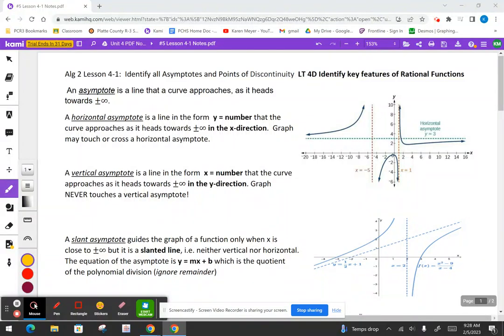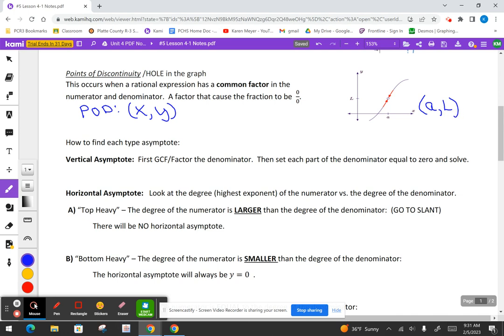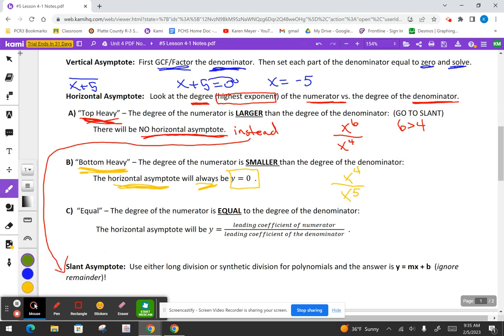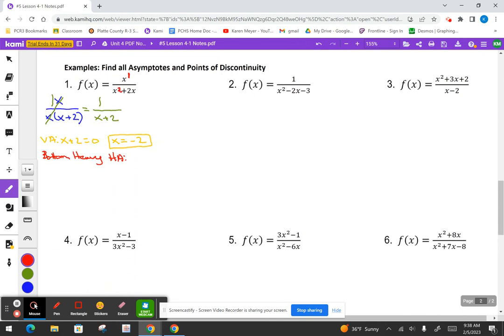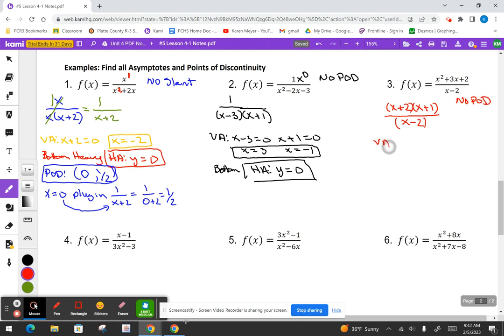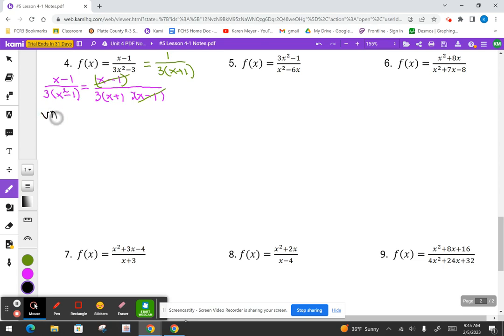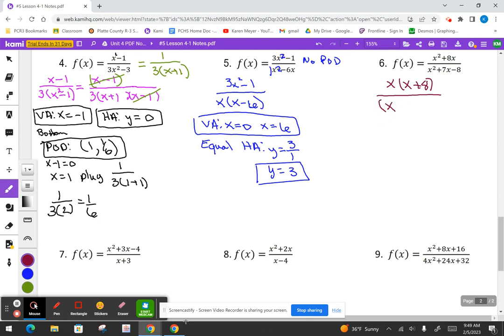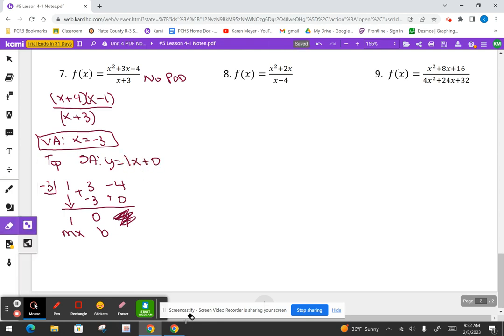A2 Lesson 4-1 Asymptotes & POD